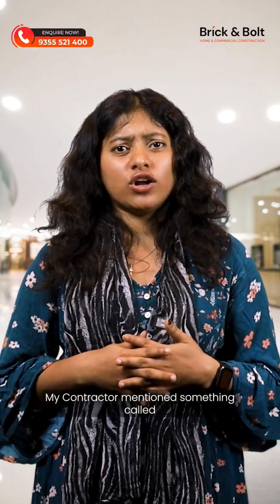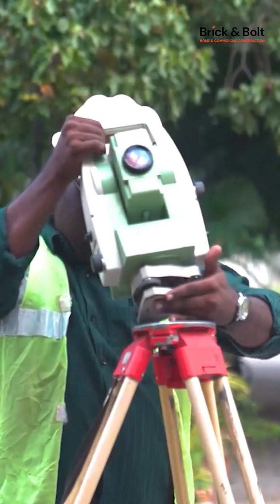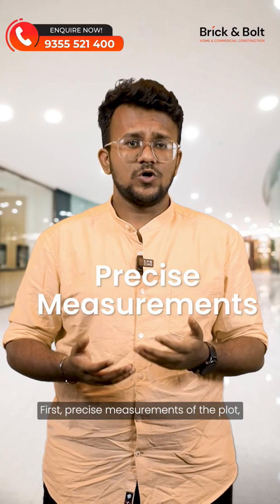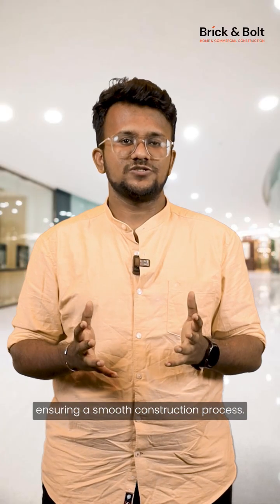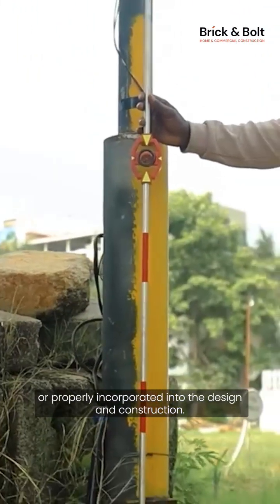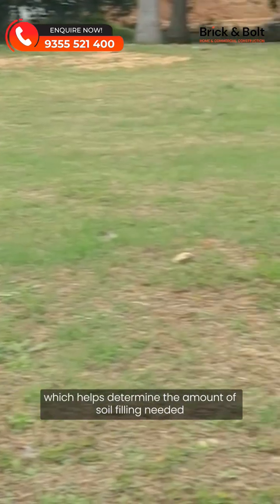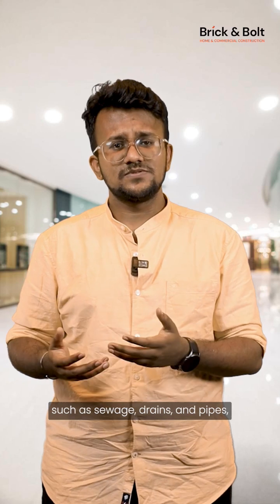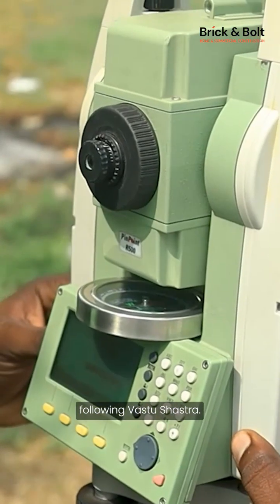Digital Survey of Land: Initial Step to Building a Home with Accuracy, Efficiency & Proper Planning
🔍 Digital Survey of Land: The First Step to a Flawless Home Build! 🏡✨

Before laying the foundation, understanding your land is crucial—and that's where a Digital Survey comes in! It provides a detailed blueprint of your plot, ensuring accurate planning, hassle-free construction, and optimal space utilization.

✅ Precise Measurements – Get exact dimensions of your plot for seamless planning.
✅ Access & Pathways – Plan movement for workers, machinery, and utilities.
✅ Obstacle Mapping – Identify trees, poles, and buildings to avoid design hiccups.
✅ Contour Mapping – Know the land’s height variations to level it properly.
✅ Utility Placement – Map inlets, outlets, sewage, and drainage for efficient design.
✅ Orientation Analysis – Align your home perfectly with Vastu principles.

With cutting-edge tools like Total Station & Magnetic Compass, this survey ensures zero surprises during construction! 🚀

📌 Brick & Bolt brings expertise, precision, and trust to every home-building journey. Let’s start yours the right way! 🔨🏡